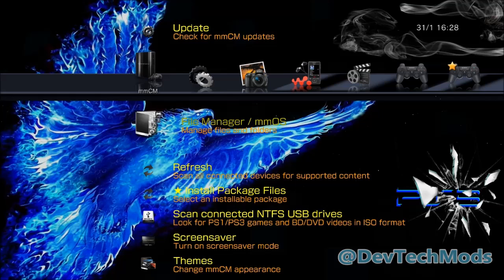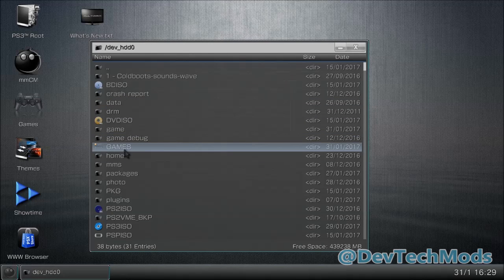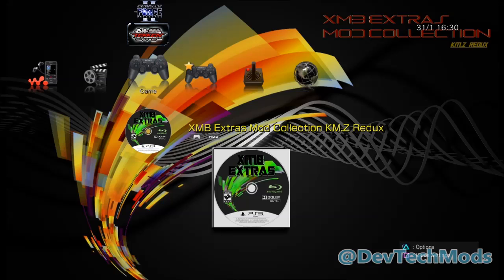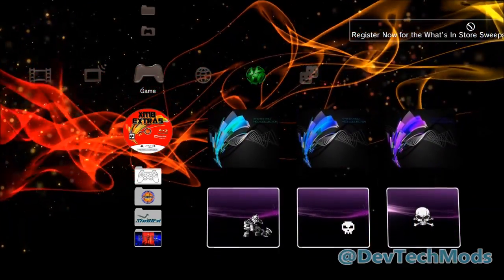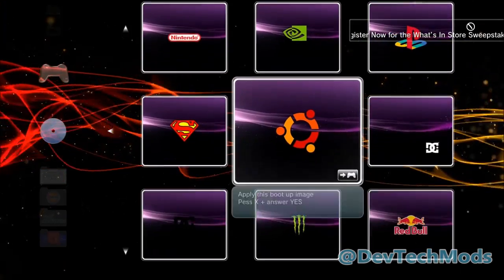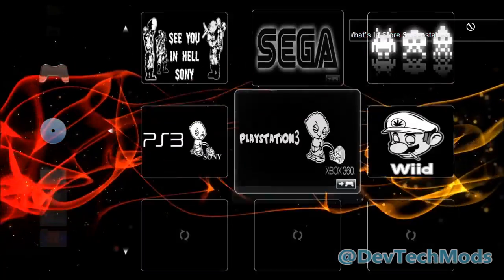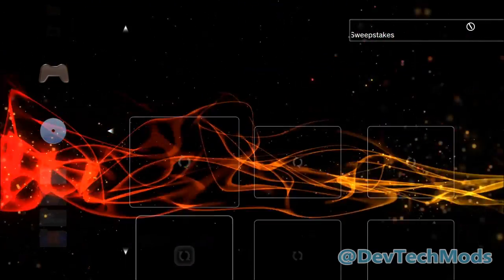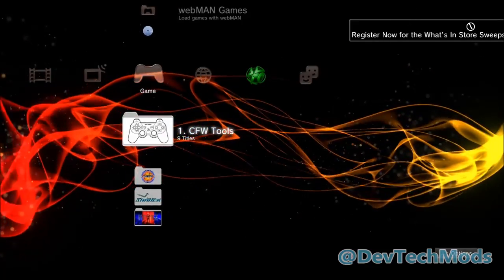PS3 XMB Extras Mod Collection. Make changes to your ps3 easily, waves, bootup images, fonts..etc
For jailbroken PS3's on cfw ONLY!. ANY CFW, Cex/Dex  supported . Large collection of waves, bootup images, PSN Icons, fonts that can be changed easily and quickly.

or